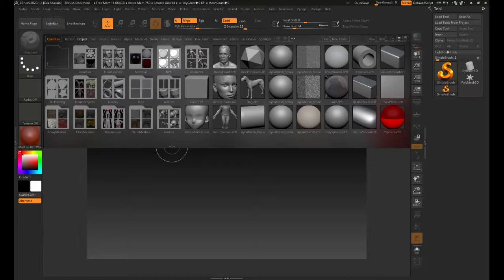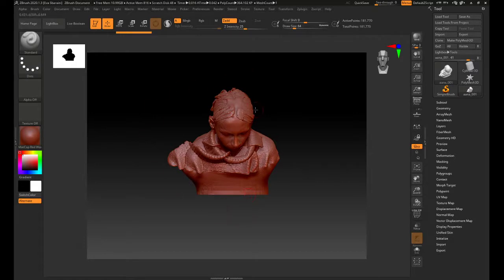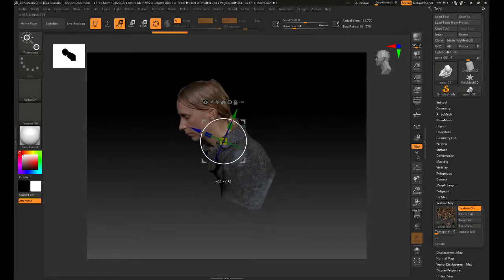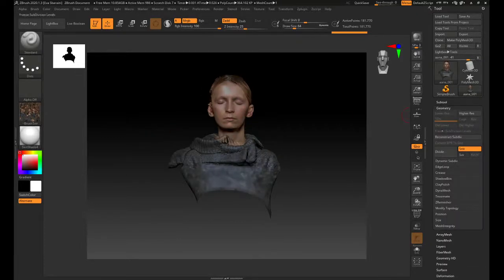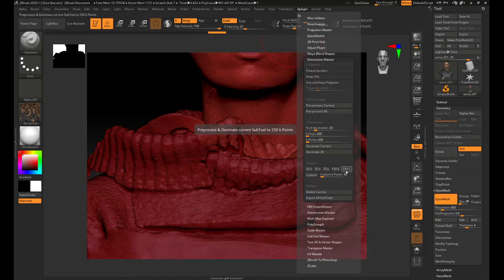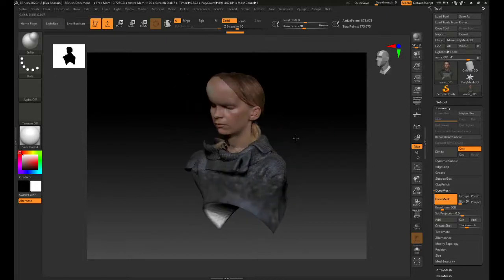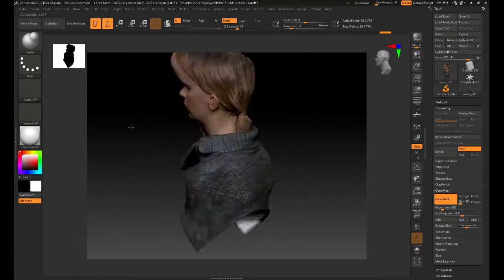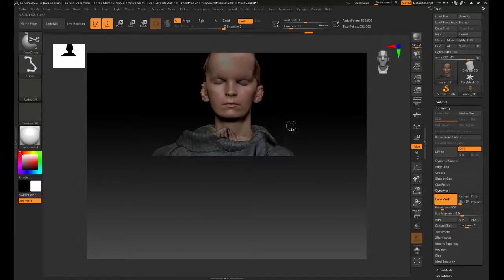Zbrush Workflow - Importing scan data, applying texture PNG, closing holes and manipulating 101!